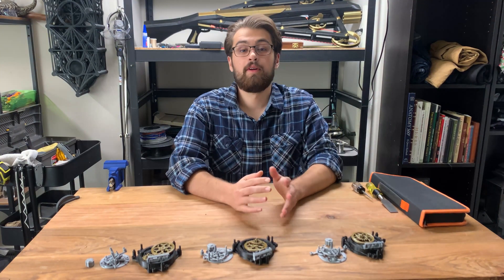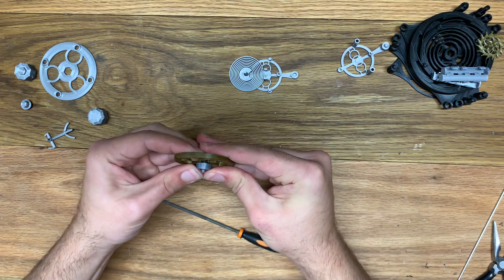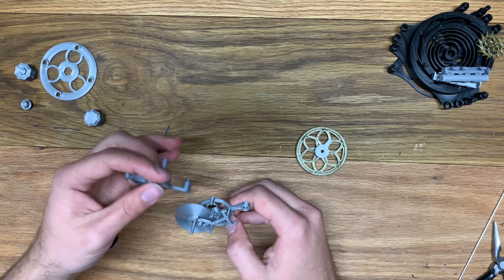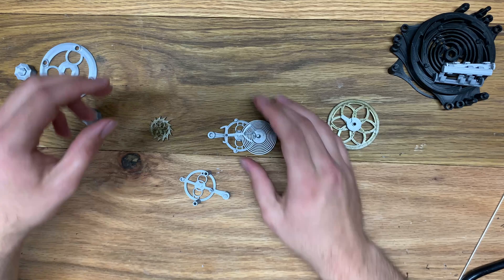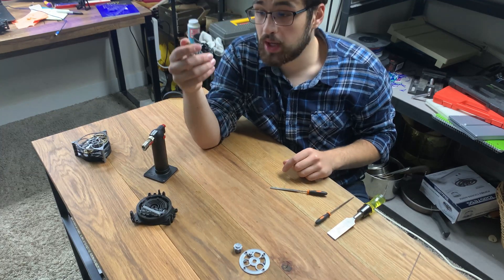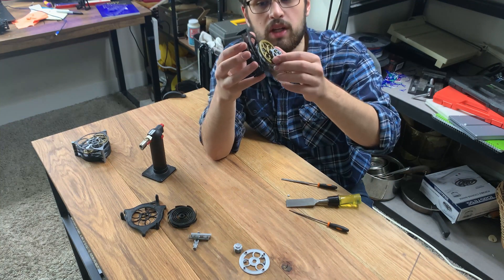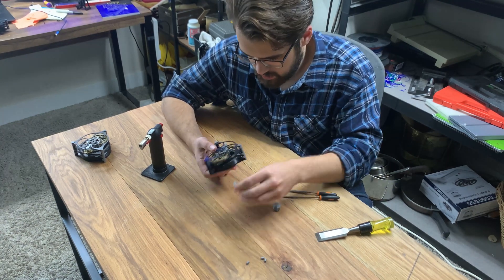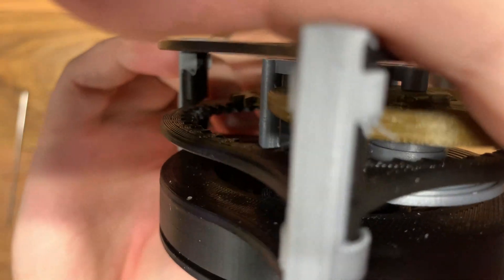How to put together my 100% 3d printed tourbillon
This video covers the shortened assembly prosses of my Tourbillon,

Here are the links to the STL files as well as a link to download the fusion 360 source files for free:

I have also made videos covering